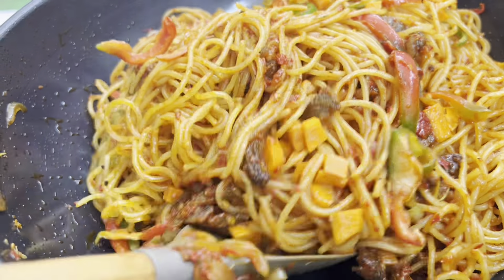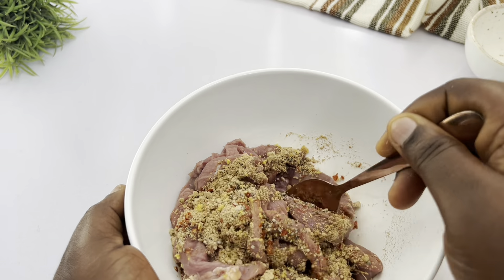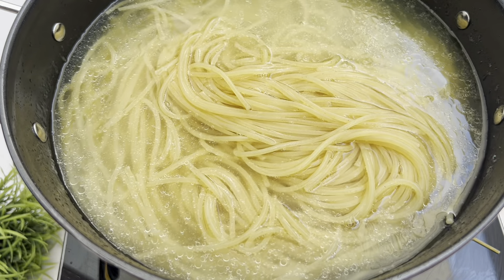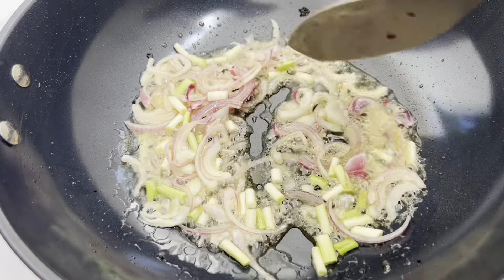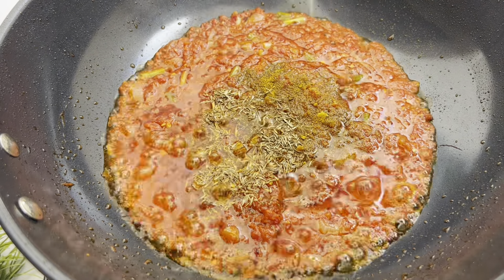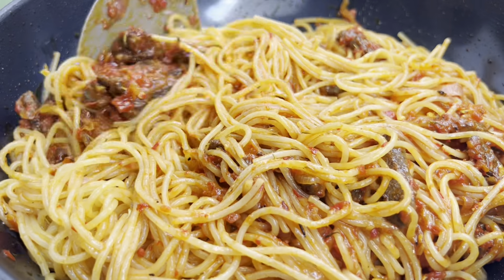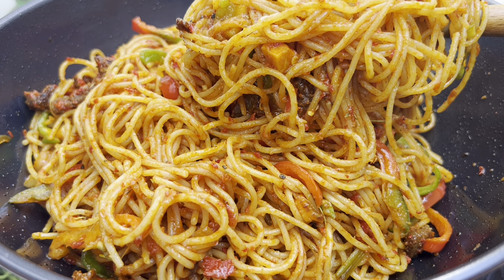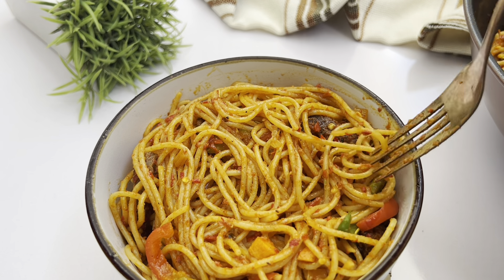BEEF SPAGHETTI JOLLOF || come let me show you how to cook it perfectly || STEP BY STEP RECIPE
Ingredients:
Spaghetti
Beef
Tomatoes
Scotch bonnet
Long peppers
Onions
Garlic and ginger powder
Onions powder
Thyme
Curry
Black pepper
chilli flakes
Tomatoes paste